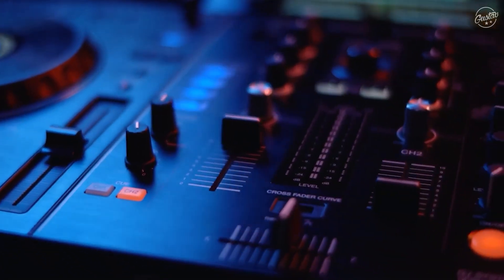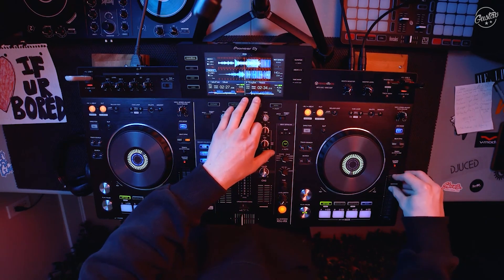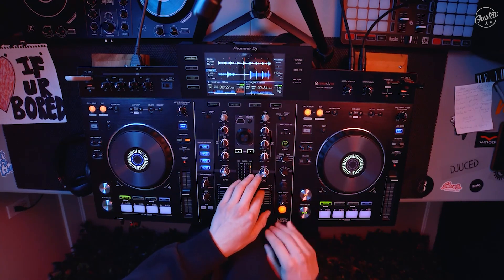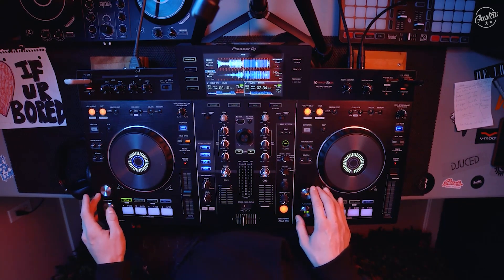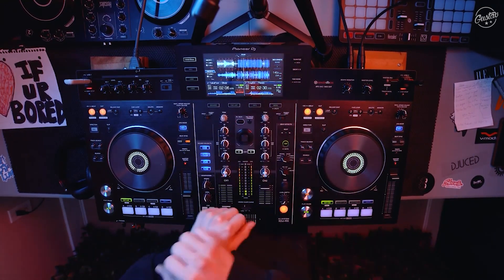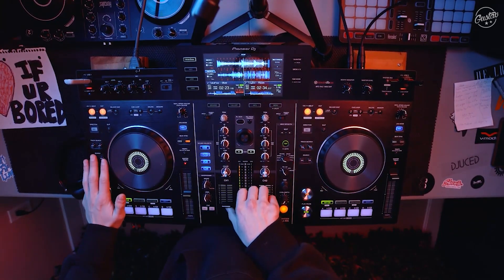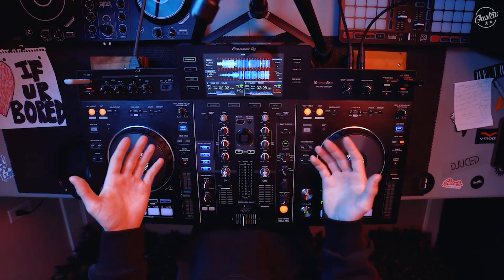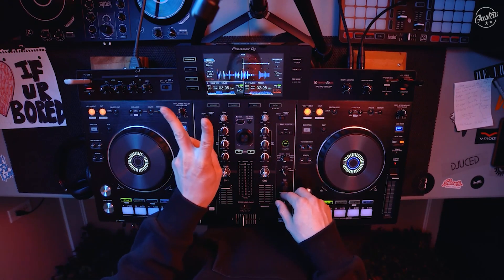Drop Mix ANY GENRE Trick (DJ Tutorial)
Hey guys! In this video we are going over a very simple technique to help you drop mix any EDM genre as a beginner DJ. This is a last resort type of trick so use it at your own expense. Maybe you have been dancing and missed your cue point or someone came up to handle a request. Anyhow, this DJ tip will help you save the mix in the last effort scenario! Happy DJing!

Want to become the next DJ creator for this channel?? Apply Here: 🎧🎶🎛️

Check out the DJ Gear we recommend here: 👇🎵
🎛️ Pioneer XDJ-RX3
👍 Best Beginner DJ Controller
🔥 Best Intermediate DJ Controller
🎛️ Best ADVANCED DJ Controller
✍️ Budget DJ Controller
🎧 Best DJ Headphones
👉 Budget DJ Earbuds
👉 Best DJ Earbuds
🔌 DJ Ear Plugs for Shows
🖖 Headphone Splitter (For B2B's)
📻 Best DJ Speakers
🎥 Our Camera we use to record

✖️(FTC - Full disclosure, if you decide to buy purchase from any of the links above, I may be given a small percentage of the sale. Thank you for your support.) ***